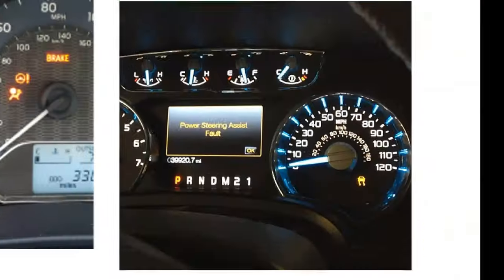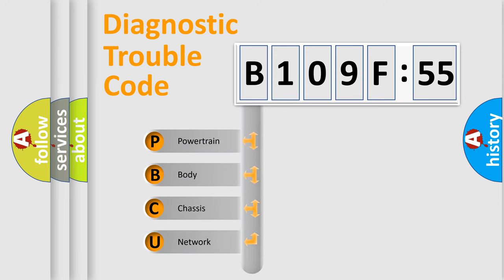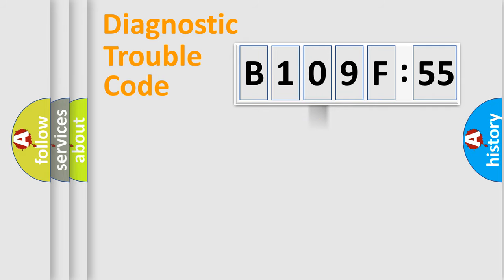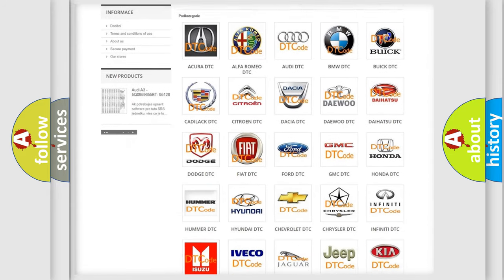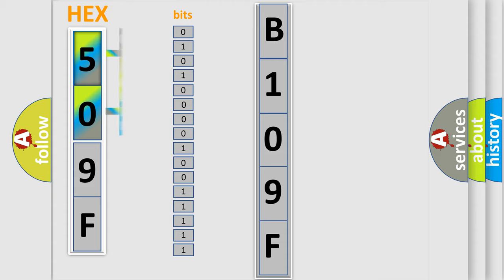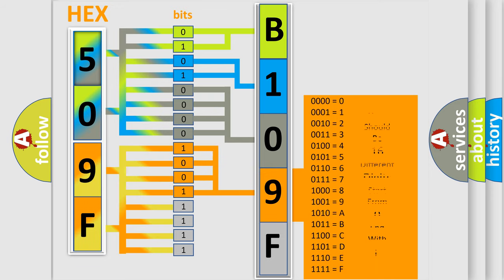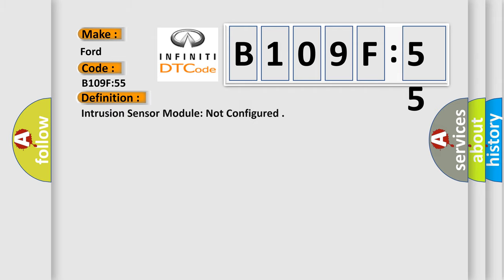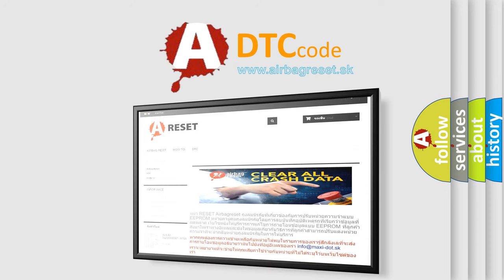DTC Ford B109F-55 Short Explanation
Contents:
0:21 Basic DTC analysis according to OBD2 protocol standard.
1:48 Insight into programming
2:58 A diagnostically understandable description of the Diagnostic Trouble Code
3:05 Basic error definition

Make
Ford
Code
B109F55
Definition
Intrusion Sensor Module Not Configured
Failure Type
Not Configured